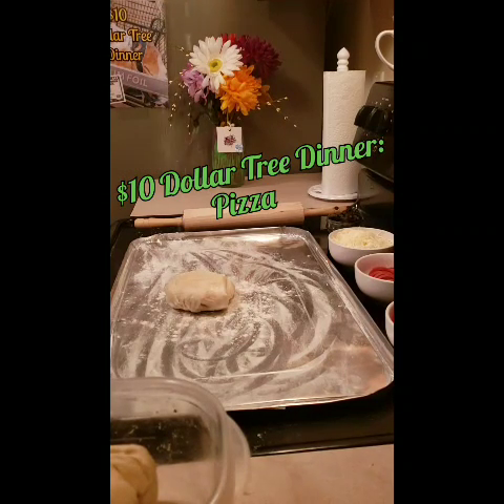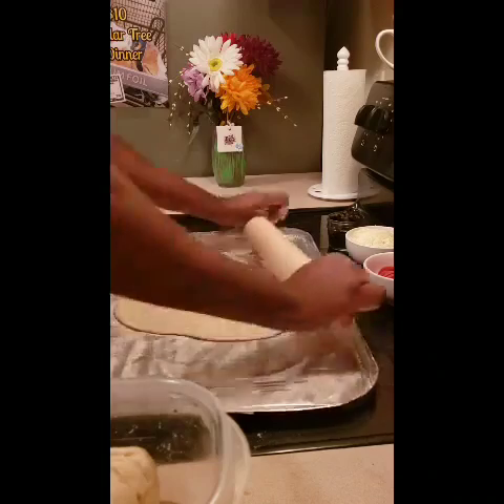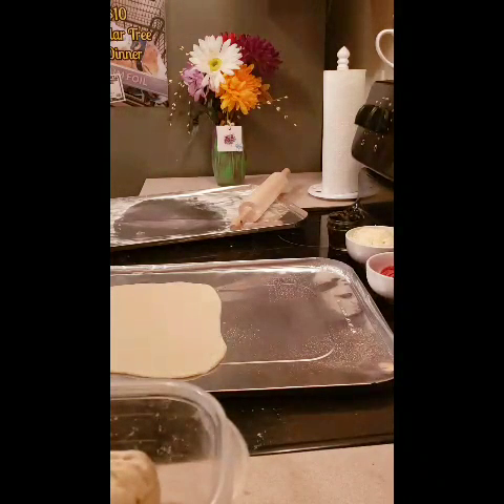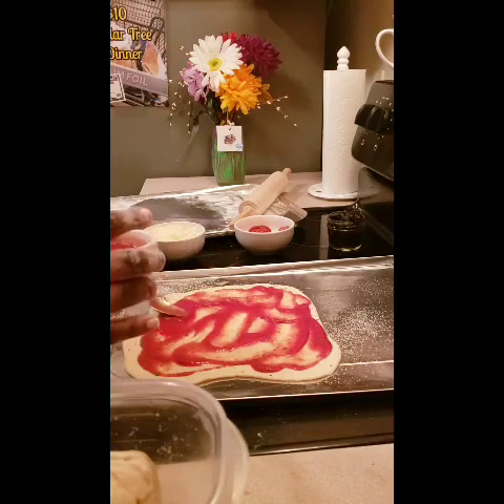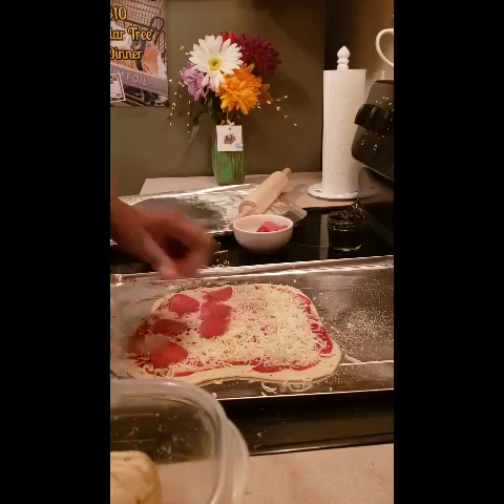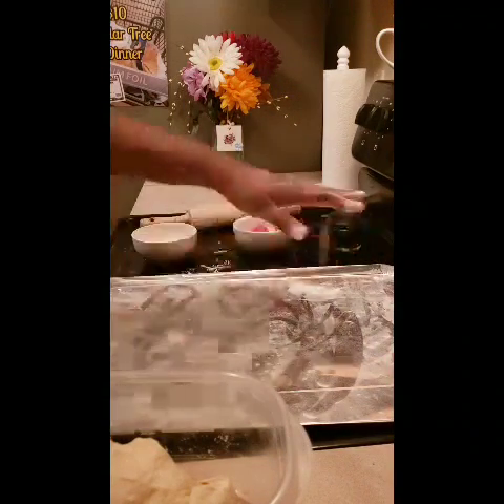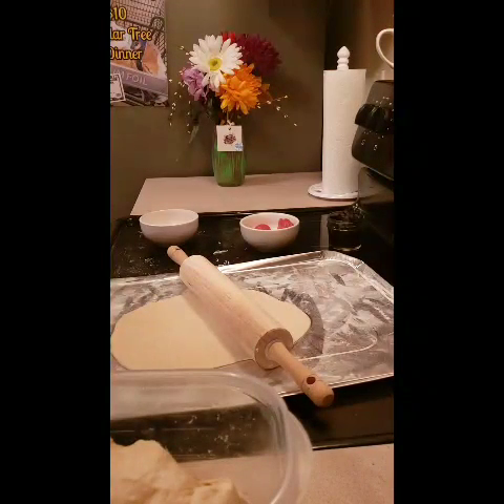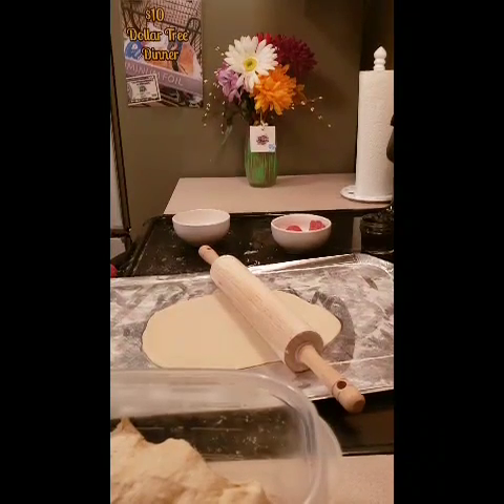How I made Italian worthy pizza for $10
Watch me make pizza for just $10